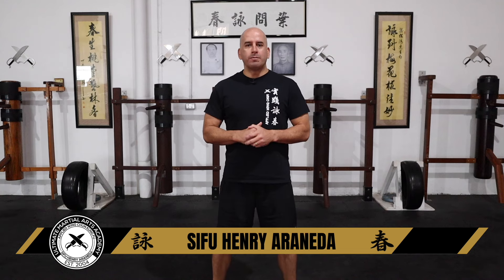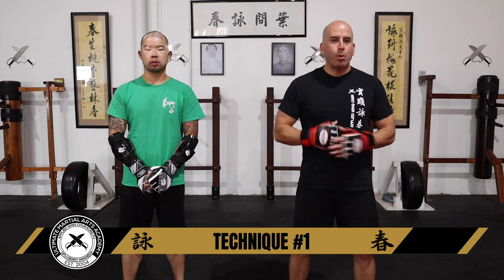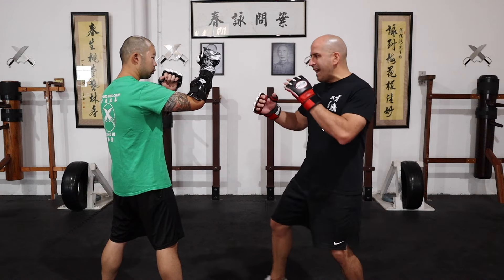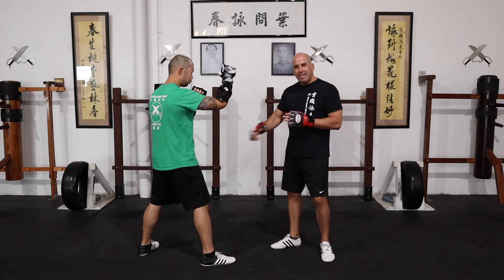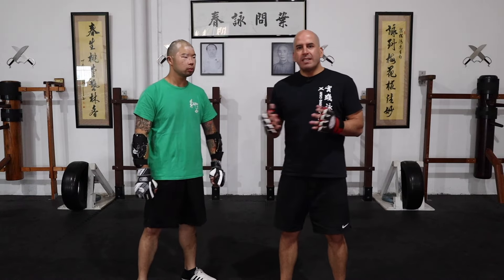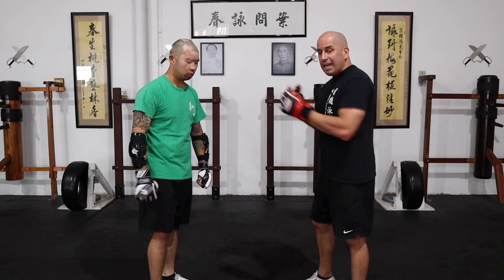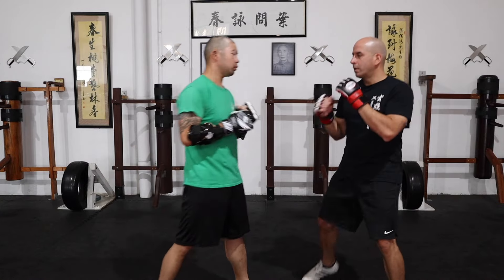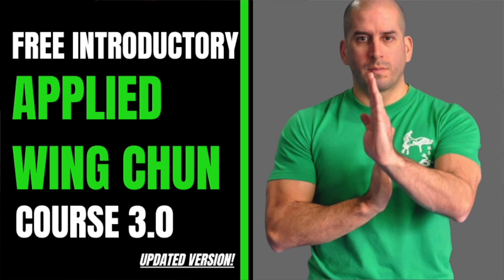Wing Chun BACKFIST